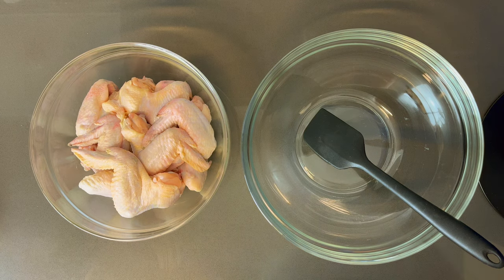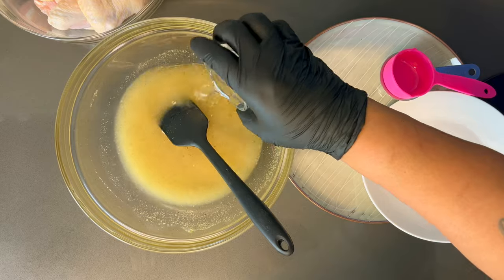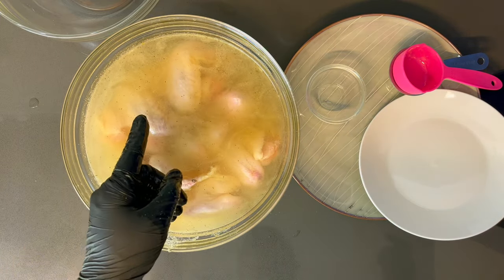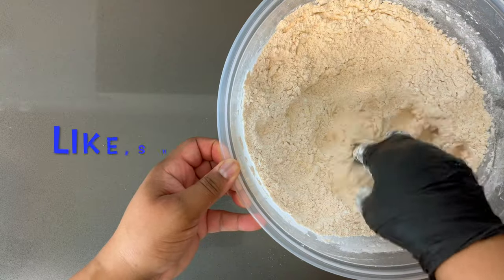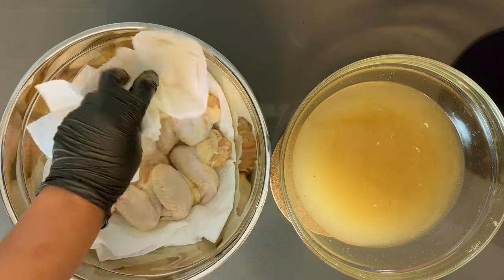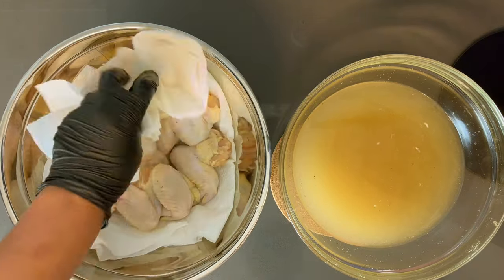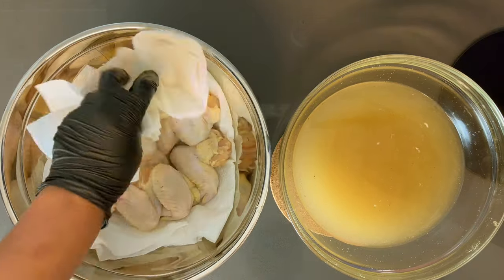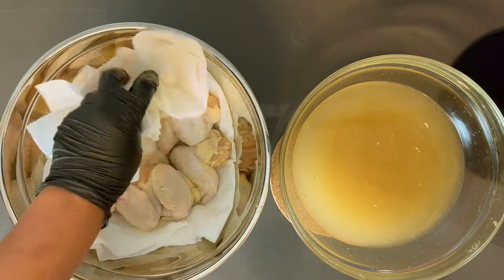The Secret To The Best Southern Fried Chicken You'll Ever Need!!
Turn on all your post notification and share with everyone you know!

Ingredients:
1-2 lbs of any parts of chicken

Brine-
1/4 cup of sugar
1/4 cup of salt
1/8 cup of vinegar or pickle juice
1/2 teaspoon of black pepper
1 tablespoon of onion powder
1 tablespoon of garlic powder
1 tablespoon of chicken bouillon

Flour-
3 cups of flour
1 cup of corn starch
2 1/2 tablespoons of seasoning salt
1 tablespoon of chicken bouillon
2 tablespoons of onion powder
2 tablespoons of garlic powder
3 tablespoons of paprika
11/2 tablespoons of black pepper

Wet/Binder-
3 eggs
1/4 cup of whole milk
3 tablespoons of hot sauce